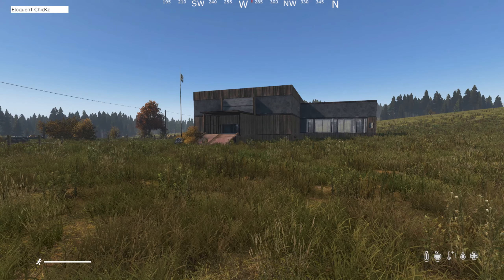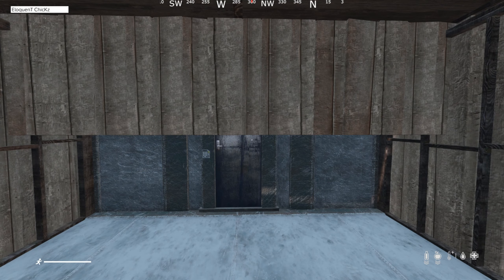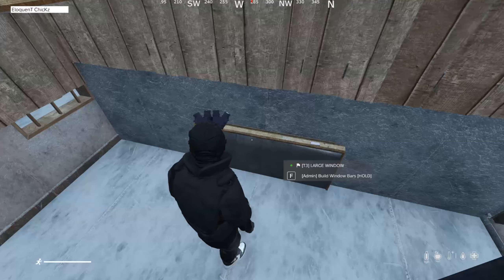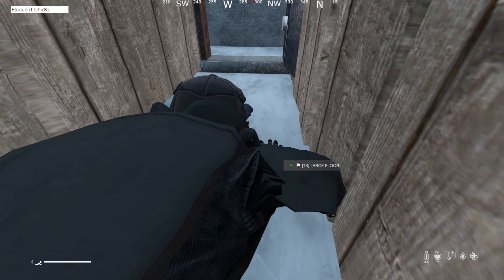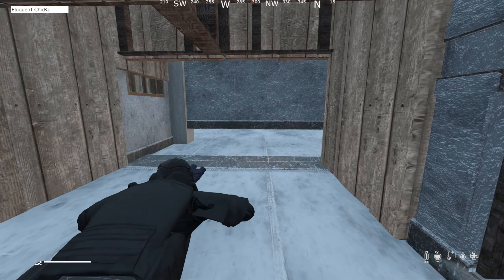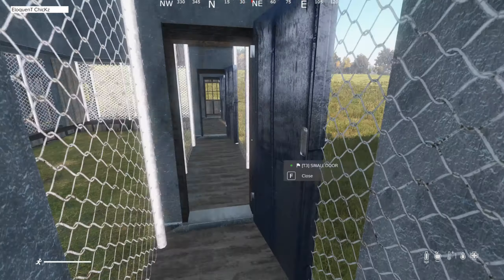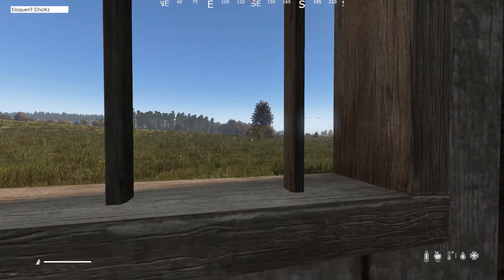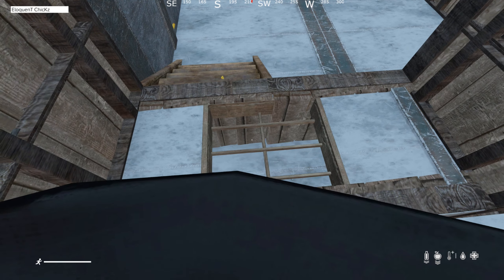BEST 1 man defence base I've ever built.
Easy base to defend if your the only one online, with the added help of 3rd party assistance!